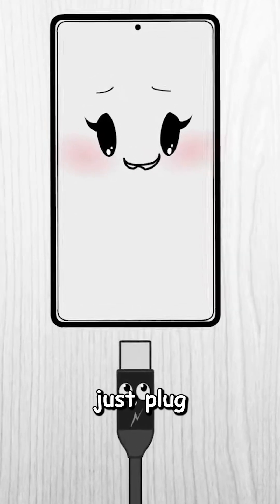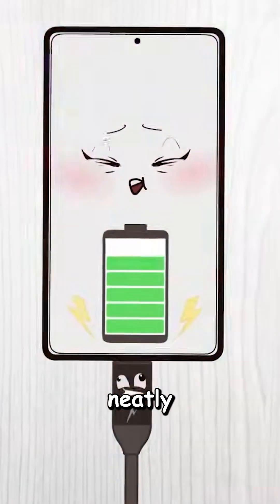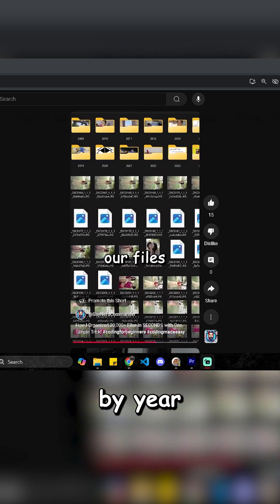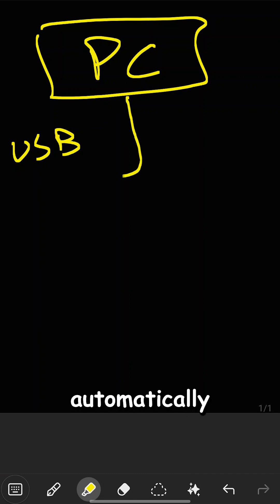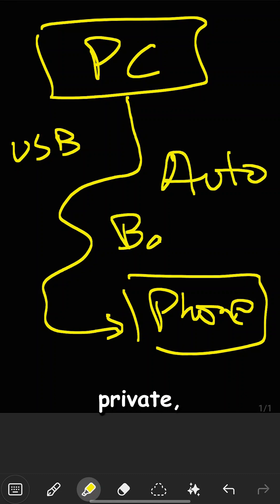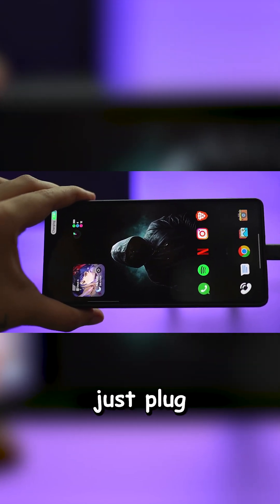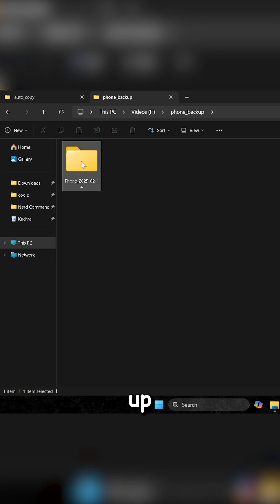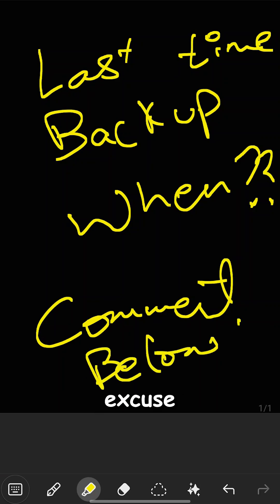This Simple Trick Saves ALL Your Photos & Videos Automatically!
Wouldn’t it be awesome if your phone backed up automatically the moment you plugged it into your PC? No cloud, no subscriptions—just pure, private, and seamless backups!

In this short, I’ll show you how to set up an automated system that copies and organizes your photos and videos effortlessly. Once it’s set up, just plug in your phone, press ‘Y’, and boom—backup complete!

Be honest, when was the last time you backed up your phone? No excuses now!

👉 DM me if you want the full setup guide. It takes less than 15 minutes!
🔔 Follow for more automation tricks that make life easier!